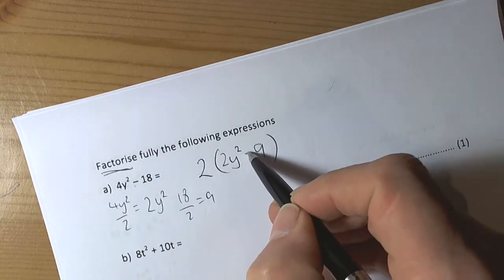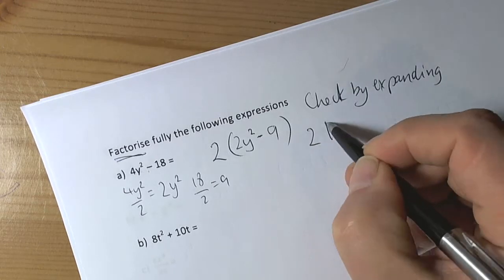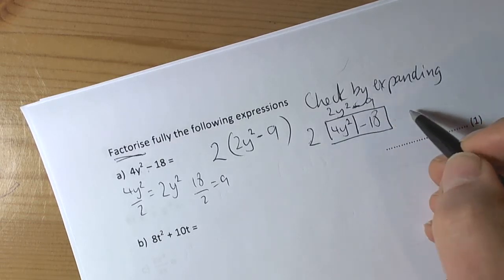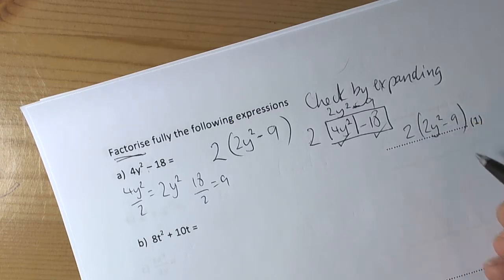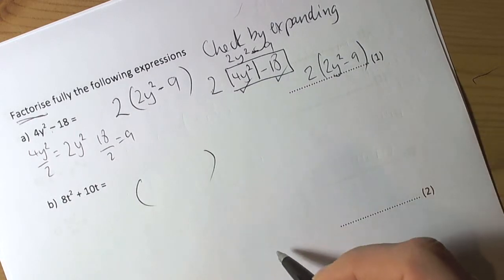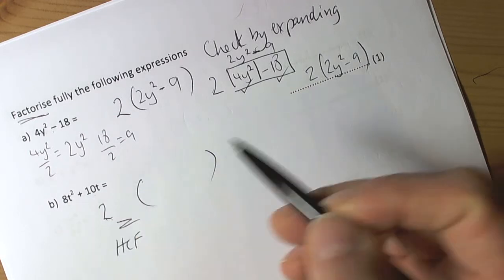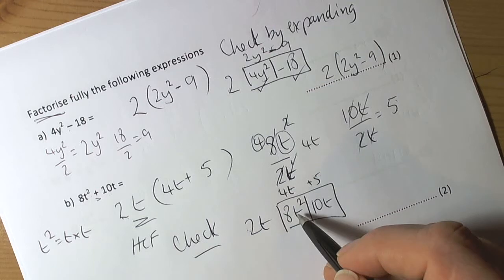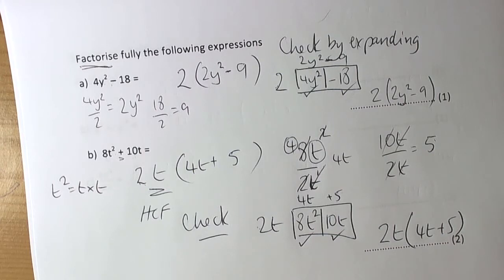Factorising Expressions Into Single Brackets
Examples of how to factorise expressions into a single bracket were all terms of the expression have a common factor..